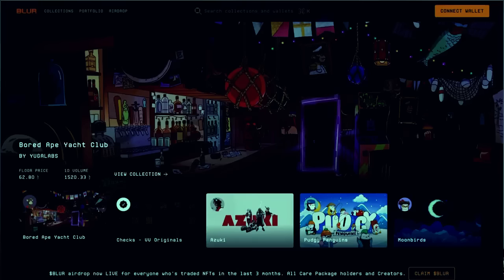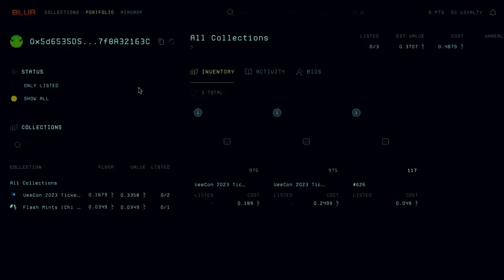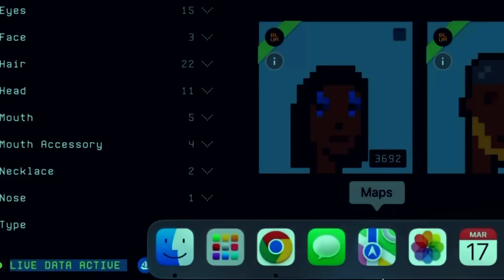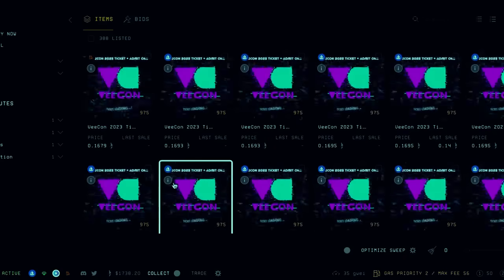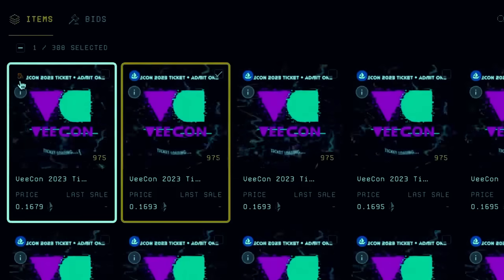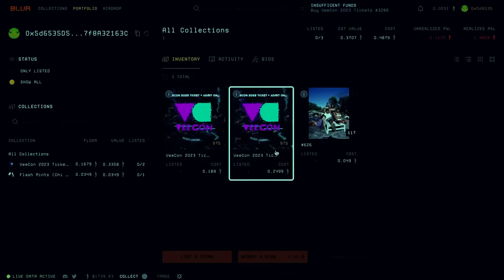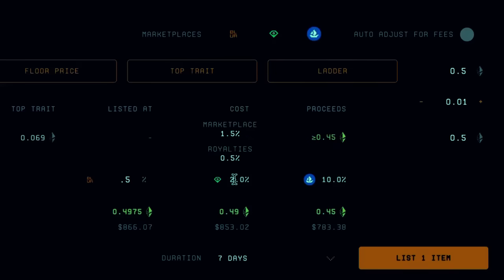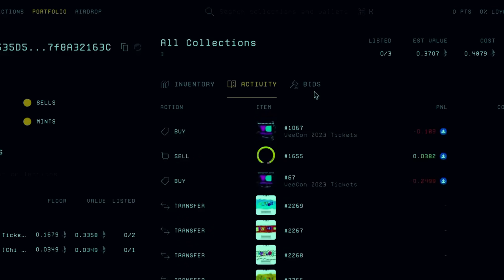BLUR / NFT MARKETPLACE / HOW TO GET FREE NFT ON AIRDROP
Learn how to easily navigate the Blur NFT Marketplace with this tutorial. You'll learn how to buy and sell NFTs, along with other useful tips.